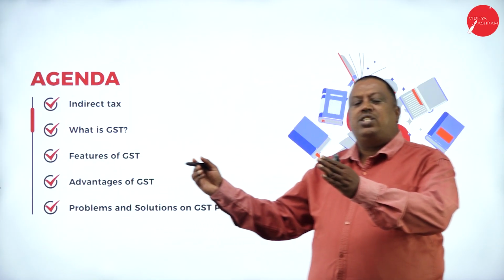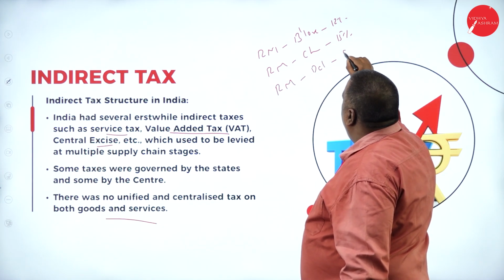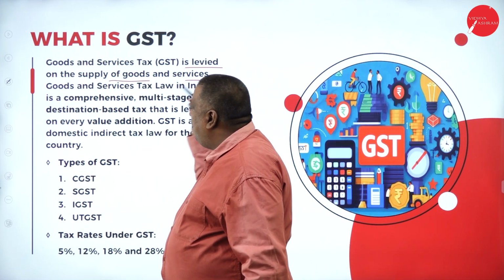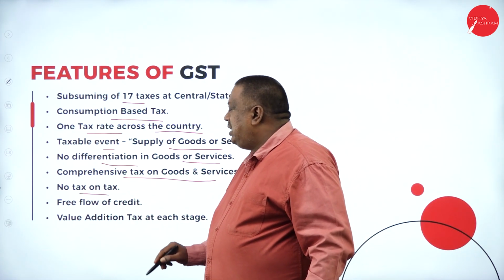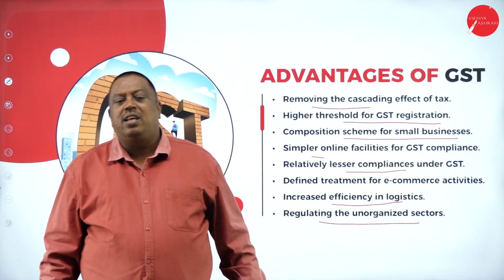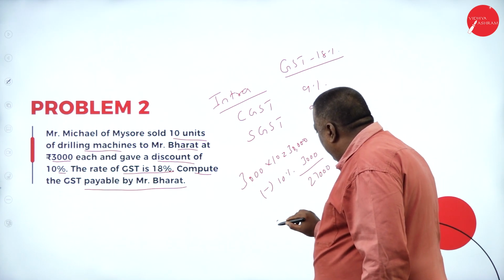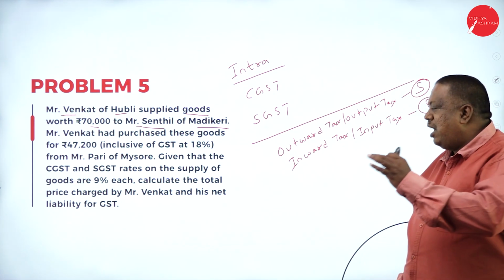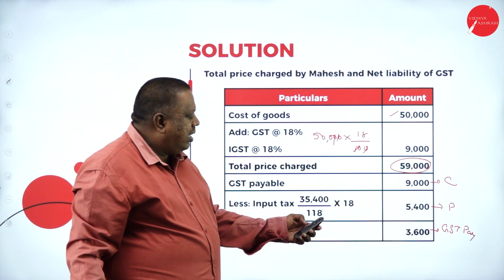DAY 01 | GST LAW AND PRACTICE | V SEM | B.Com | NEP | INTRODUCTION TO GST | L1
Course : B.Com
Semester : V SEM
Subject :  GST LAW AND PRACTICE
Chapter Name : INTRODUCTION TO GST
Lecture : 1